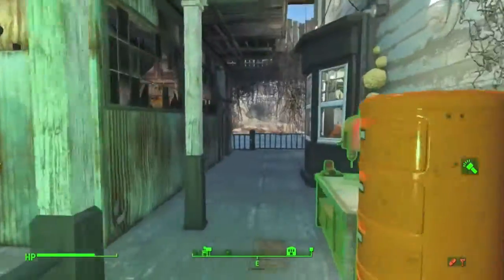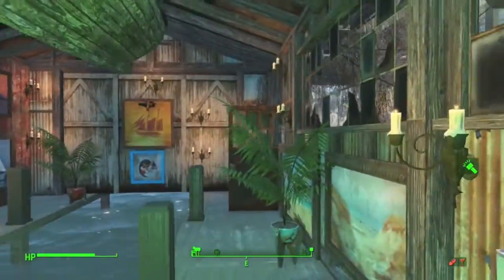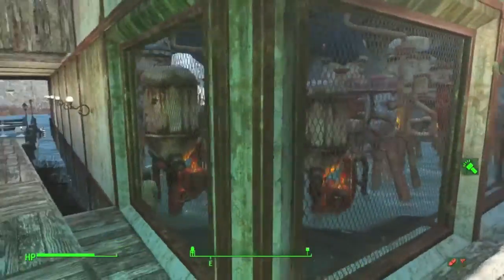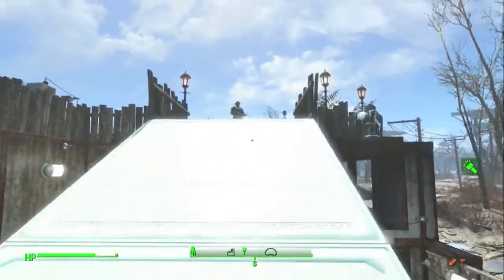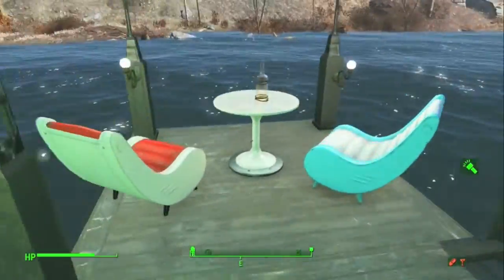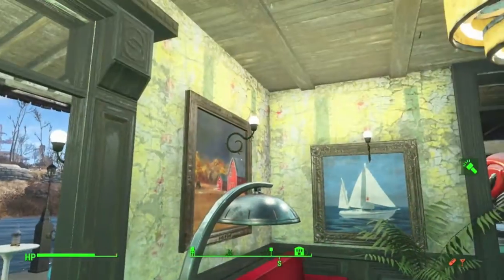Fallout 4 Taffington Boathouse Settlement with COMMENTARY (no mods)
Video of Taffington Boathouse Settlement, great Settlement to build at lots of water views and neat spot